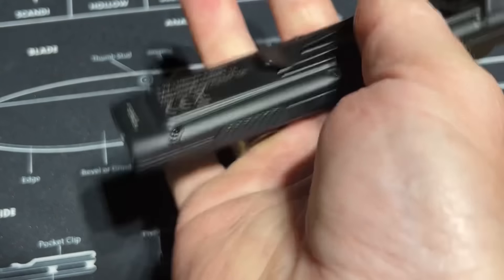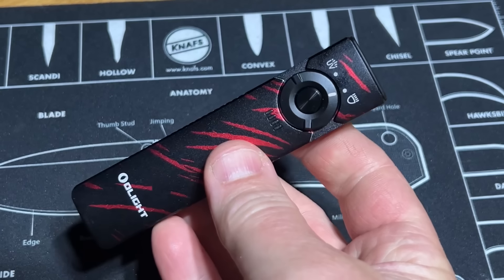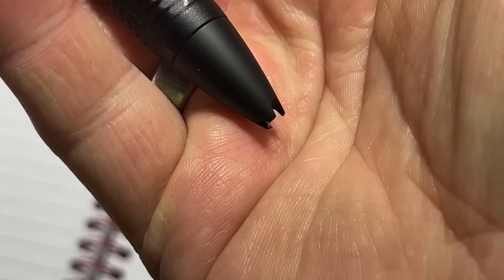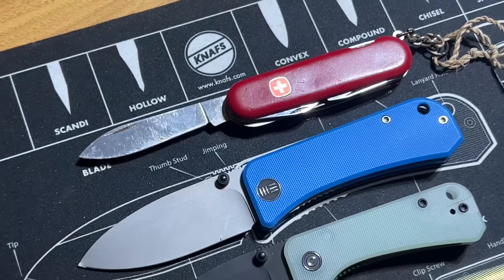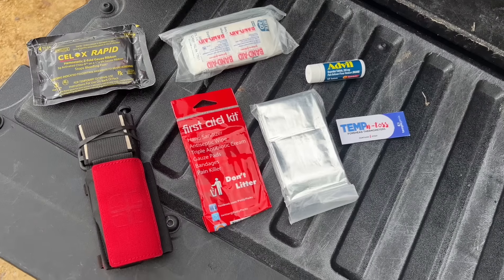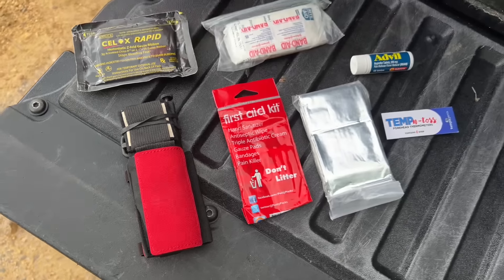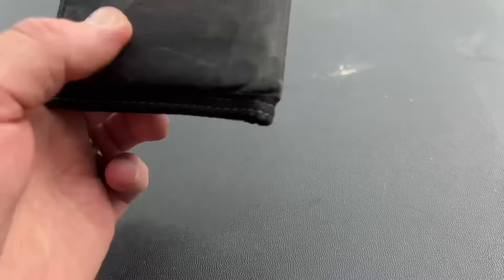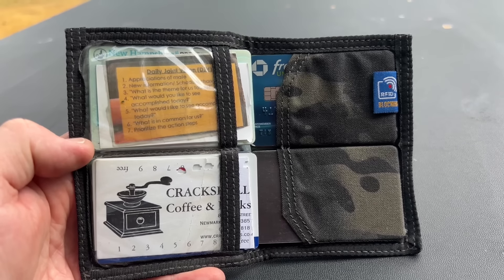10 Items You Should Carry Everyday! Make Life Easier, Better, Safer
10 Items You Should Carry Everyday!  Make Life Easier, Better, Safer

Have you ever thought about which items could make your daily life easier, better, and safer?
Carrying everyday items can significantly enhance your daily routine and overall safety.

LINKS TO THESE ITEMS:
Flashlights
Nitecore EDC27
Arkfeld UV

Pens & Writing Pads
Atomic Bear Stealth Pen
Gerber Impromptu: NO LONGER FOR SALE
Rite In The Rain Pens
Field Notes
Rite in the Rain pad

Knives
Kizer Mercury
Civivi Baby Banter
Kizer Banter
Victorinox knives

Bandanas
Wazoo Tracking bandana
Wazoo Foraging bandana
Shemagh scarf
Other bandanas

Medical
CAT tourniquet
Small med kit
Liquid skin

Water Bottle
Pathfinder water bottle
Grayl Water Bottles

Tools:
Pen driver set
Small multitool
Leatherman Skeletool
Flextail Flextool:
Fit It Sticks

Honorable mentions
Battery pack
Car keys:
Bic lighter
Thyrm PyroVault lighter

Phone
Wallet - Vanquest
Food

BUDGET-FRIENDLY ITEMS I RECOMMEND:
1. The Mora Craftline Basic 5 11
2. Mylar Blankets
3. UCO Stormproof Matches
4. Light My Fire Fire Steel 2.0
5. Stanley Stainless Steel Cook Set

SOLID SURVIVAL KNIVES:
1. ESEE 6
2. Ontario Knife Company Rat 7
3. Benchmade Bushcrafter
4. TOPS Kukri
5. Mora Garberg

1. Bahco Laplander Saw
2. Corona Folding Saw
3. Mechanix Gloves
4. Large Firesteel
5. Pocket Bellows

SOLID BAGS
1. Vertx EDC Commuter Sling Bag
2. Maxpedition Valence Tech Sling
3. Vanquest Mobius
4. Vanquest Envoy 13 Bag
5. Helikon-Tex Bail Out Bag

Everyday Tactical Vids: Survive & Thrive

PEOPLE WHO HAVE BEEN AN INFLUENCE ON EVERYDAY TACTICAL VIDS:
- Lt. Col. Dave Grossman - Sheepdog Concept
- NutnFancy and his YouTube community